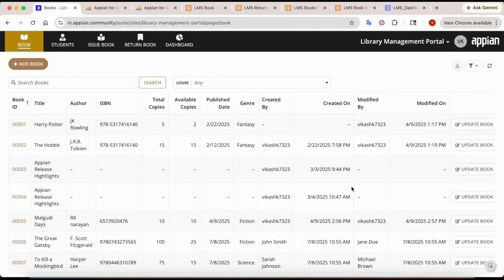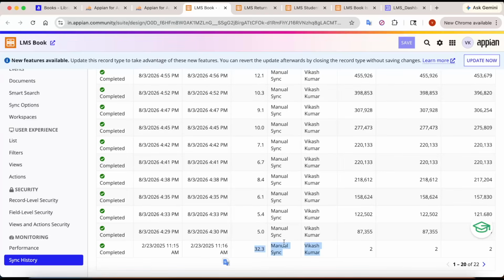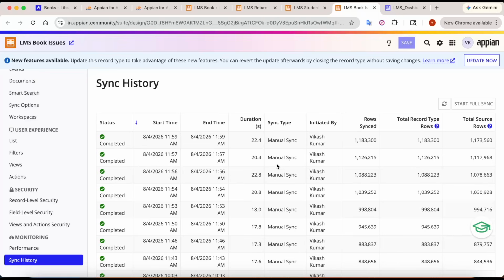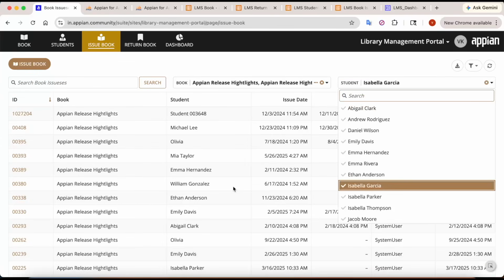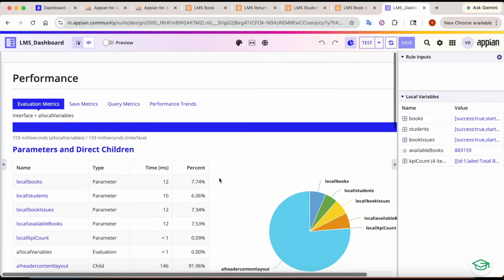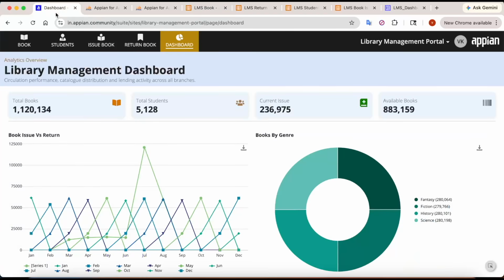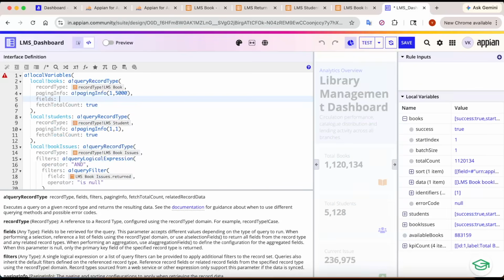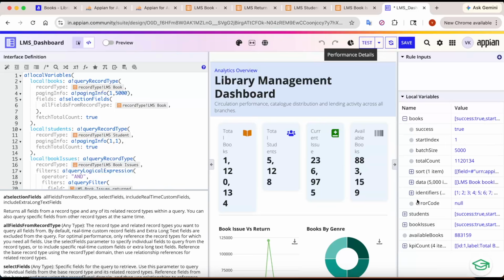Can Appian Handle 1 Million Records? Real Performance Test 🚀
Can Appian really handle over 1 million records without slowing down?

In this video, we put Appian to the test using a real Library Management System containing more than 1.12 million book records. Instead of discussing theory, we benchmark how Appian Record Types and interfaces perform with production-scale data.

🔍 In this performance test, we evaluate:

✅ Record List Performance
✅ Record Summary Loading
✅ Search Performance
✅ Filtering & Sorting
✅ Related Records
✅ Custom Interfaces
✅ Dashboard Performance
✅ Pagination with 1M+ Records

Dataset Used:
📚 Books: 1,120,134+
👨‍🎓 Students: 5,000+
📖 Book Issues: 1.1 M

This video demonstrates how Appian handles large datasets and explains why proper database indexing, efficient queries, and pagination are more important than simply counting rows.

Whether you're preparing for Appian interviews, building enterprise applications, or optimizing Record Types, this benchmark will help you understand real-world Appian performance.

💬 Book a 1:1 Session:
Career Guidance | Learning Roadmaps | Quick Discussions